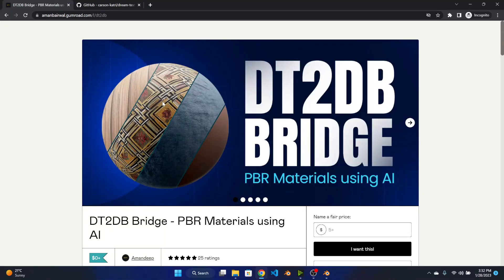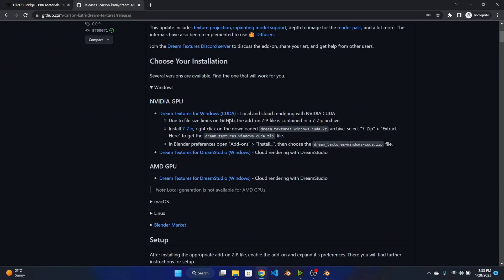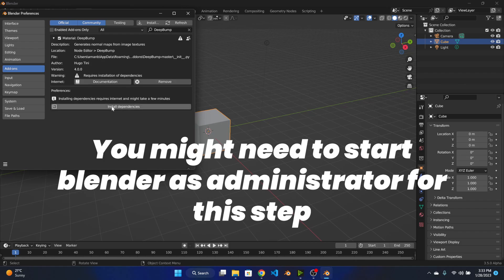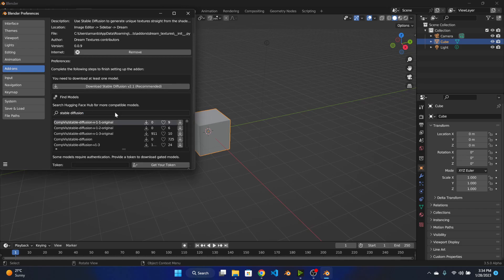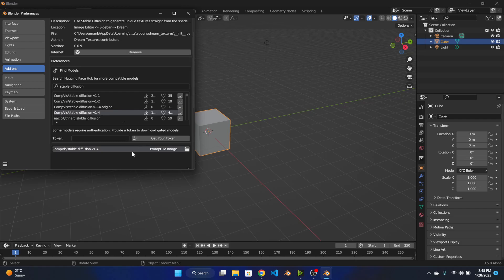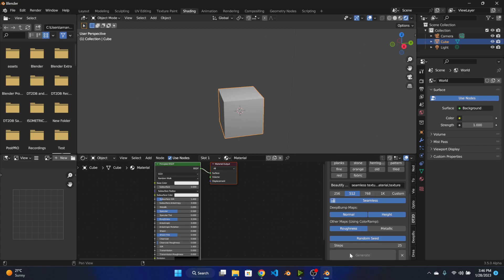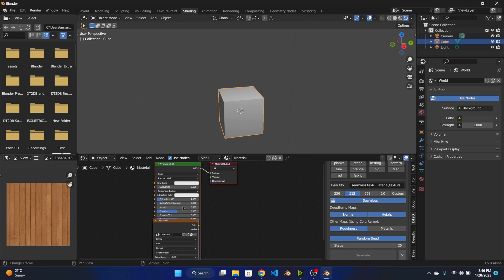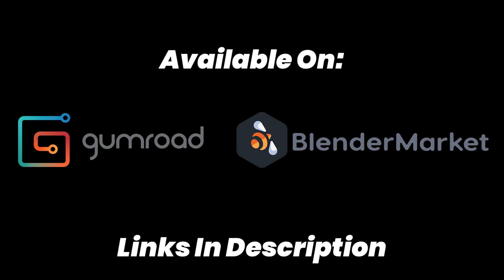Create Realistic PBR Materials using AI in One-Click | DT2DB Bridge | Free Blender Addon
DT2DB Bridge is a blender plugin that allows you to generate PBR materials using Stable Diffusion AI. This tool is a bridge between the popular add-ons Dream Textures and DeepBump, providing an intuitive interface dedicated to creating materials with ease.